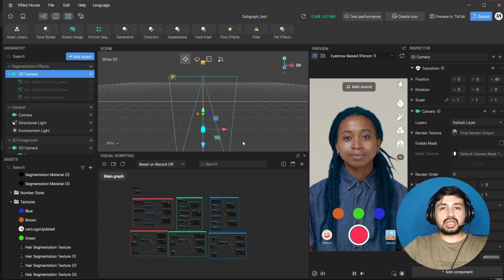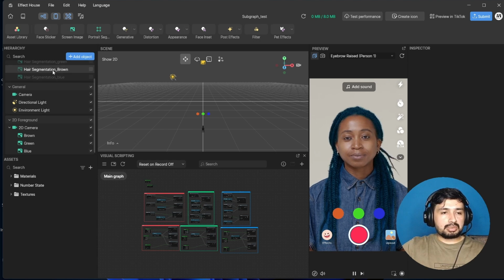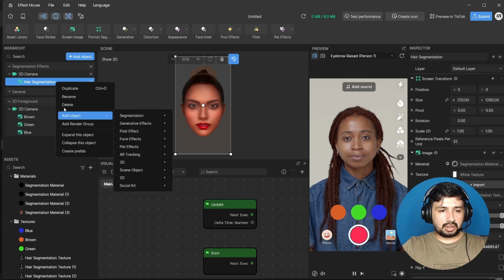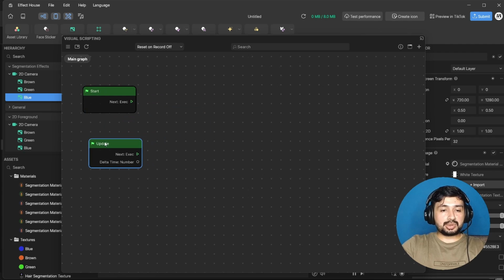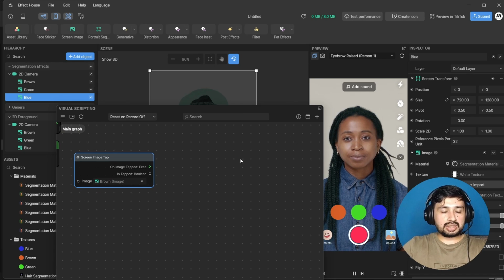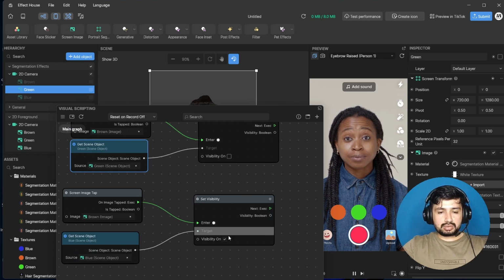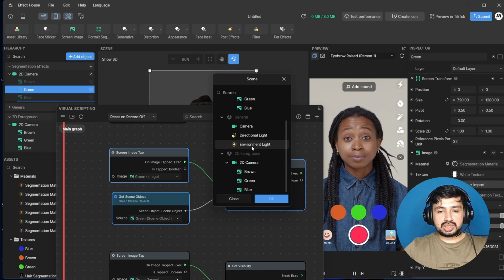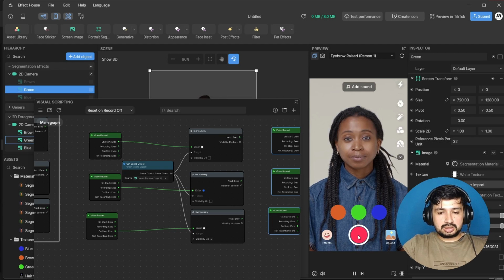Basics of Nodes: Step-by-Step Hair Color Picker in Effect House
Want to migrate from Spark AR to Effect House? In this step-by-step tutorial, I’ll show you how to create a UI picker in Effect House, similar to the one in Spark AR. This guide is perfect for beginners looking to explore the possibilities of TikTok's Effect House while maintaining the ease and features of Spark AR. Learn how to enhance your AR effects with interactive UI elements and simplify the transition.